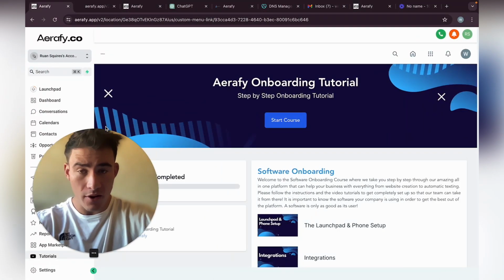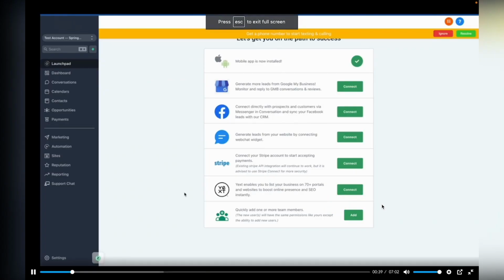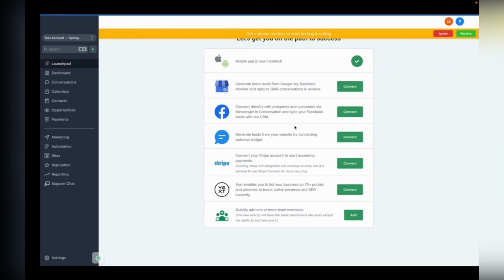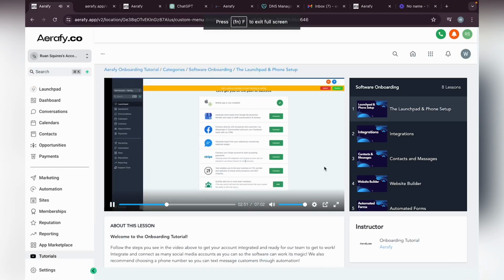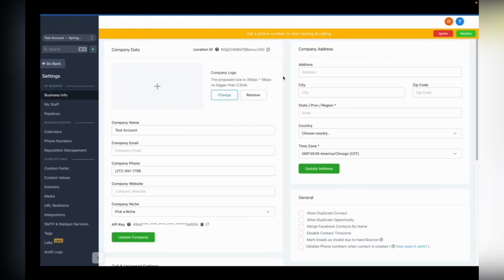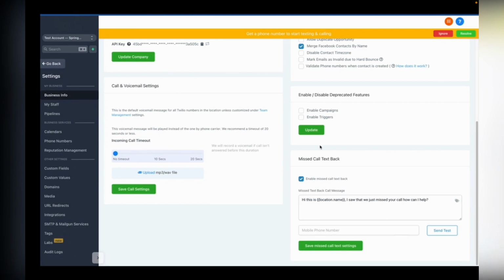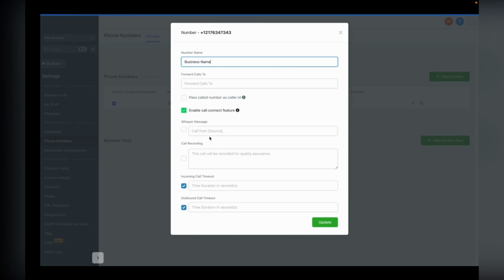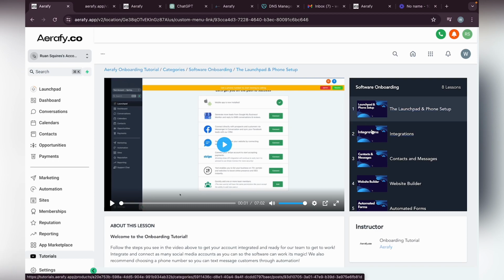AERAFY Tutorials | 0-$100k Case Study | Episode 7 | Ai Web Agency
Welcome to Upgradedecom, your go-to channel for step-by-step tutorials on leveraging AI to build amazing projects! In this video, we dive into the world of artificial intelligence, providing comprehensive guides for beginners and experts alike.

for the ultimate AI building experience. Aerafy offers intuitive tools and resources to streamline your AI projects, empowering you to create innovative solutions with ease.

Join us on Upgradedecom as we unlock the full potential of AI, from machine learning to natural language processing. Whether you're a seasoned developer or just starting your journey, our tutorials will guide you through every step of the process.